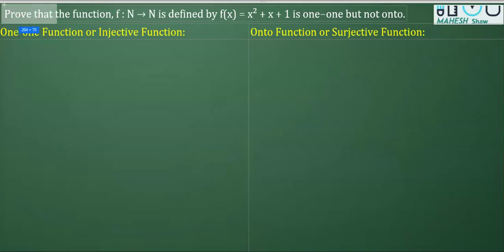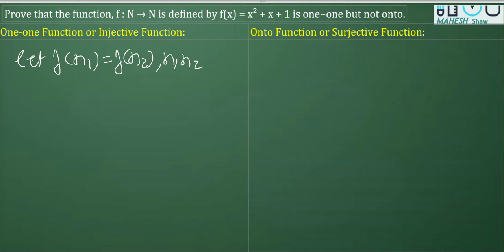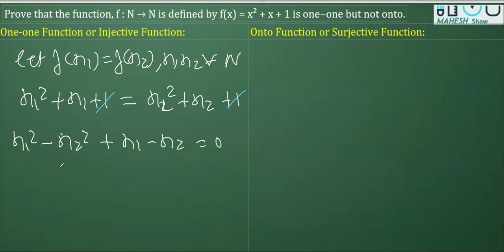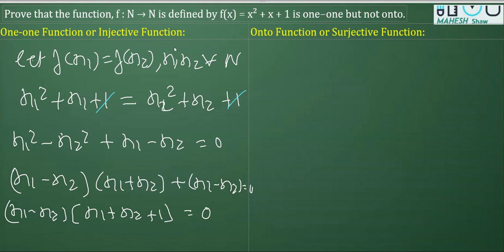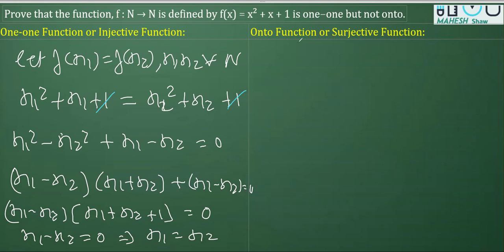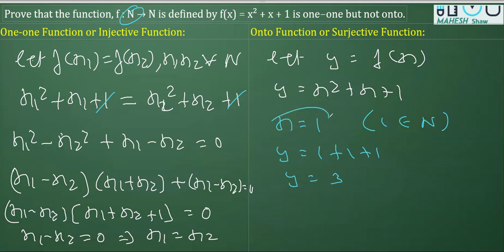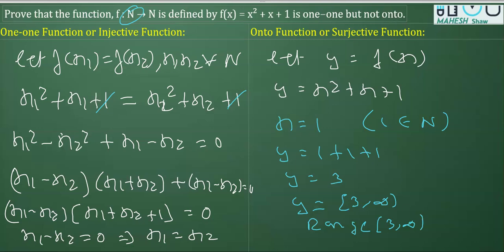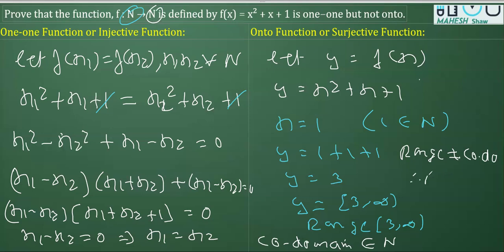f: N → N is defined by (fx) = x² + x + 1 is one−one but not onto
Prove that the function, f  N → N is defined by f(x) = x² + x + 1 is one−one but not onto.